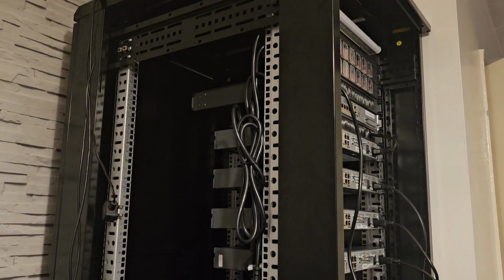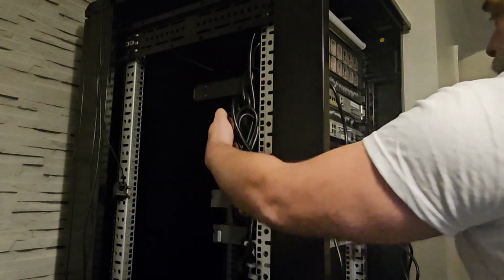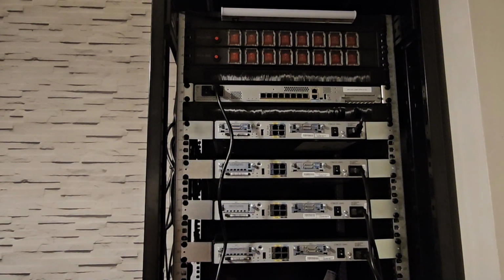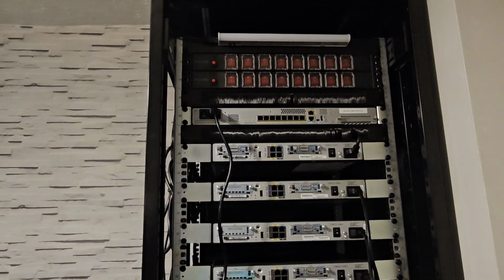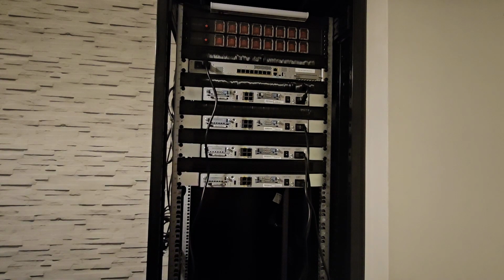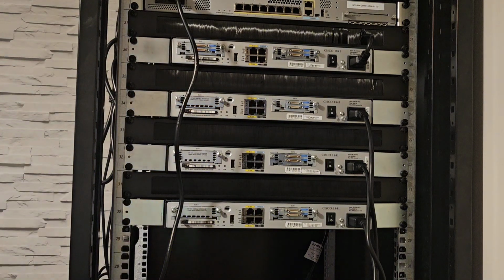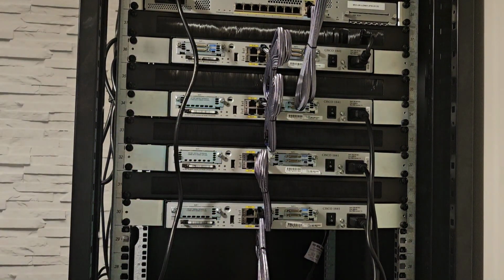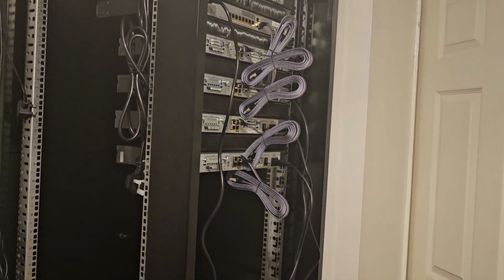Fitting panels into server/ communications rack